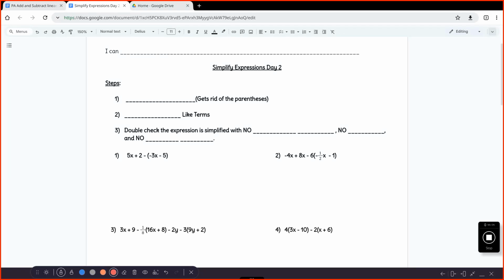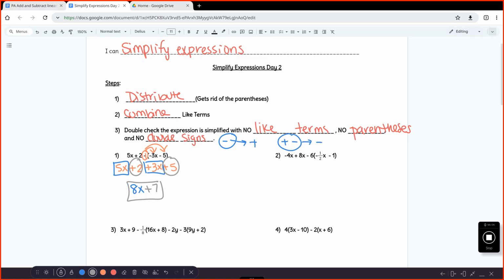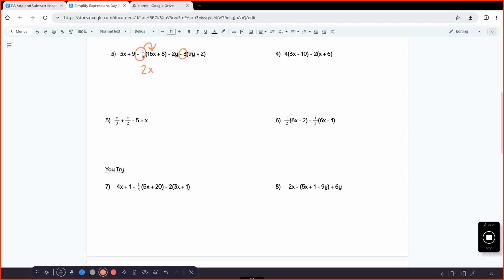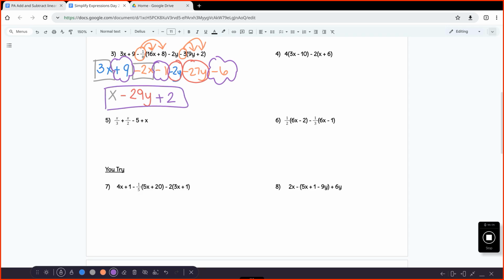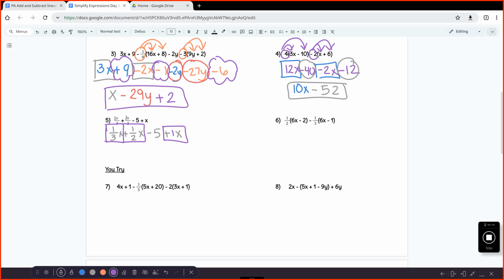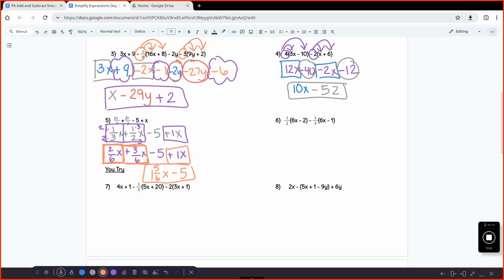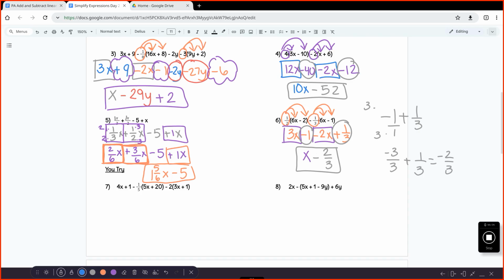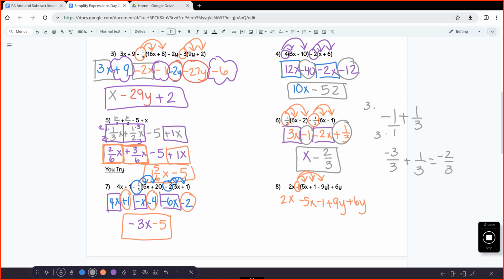Simplify expressions day 2